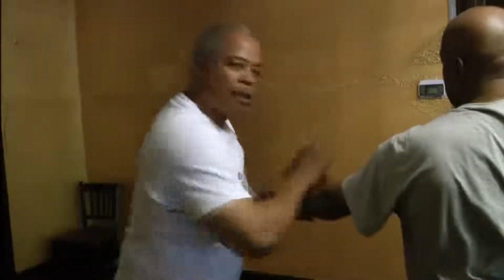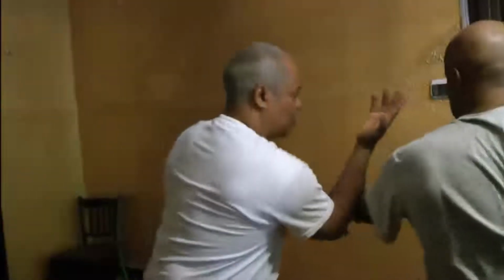GGIPS Security Guard Training: Video 2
Self defense skills demonstration for security guards, as part of Golden Glow Investigative & Protective Services training program.